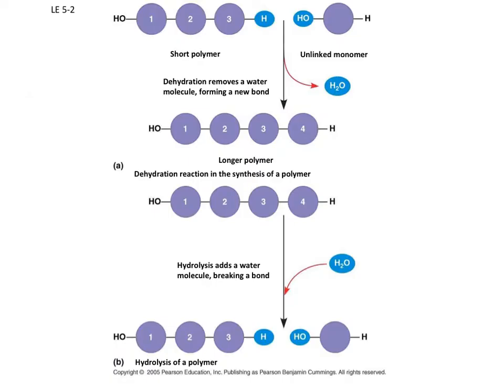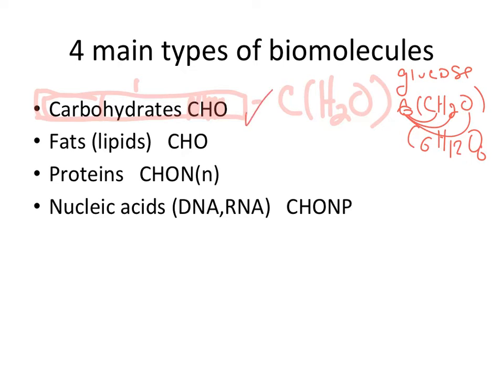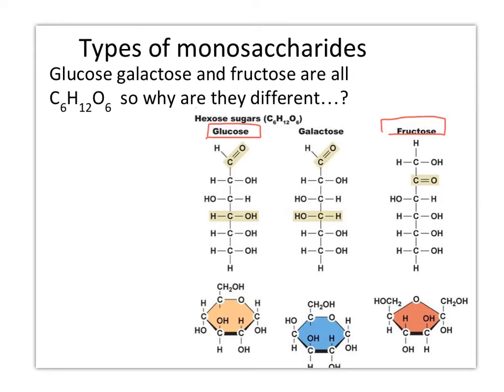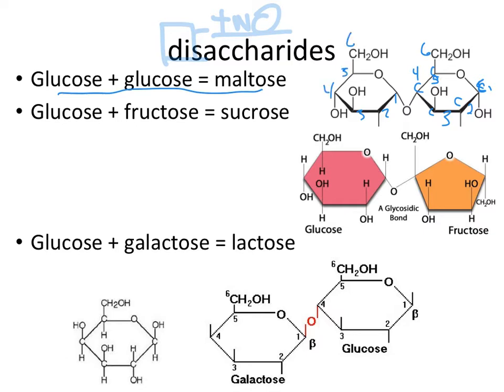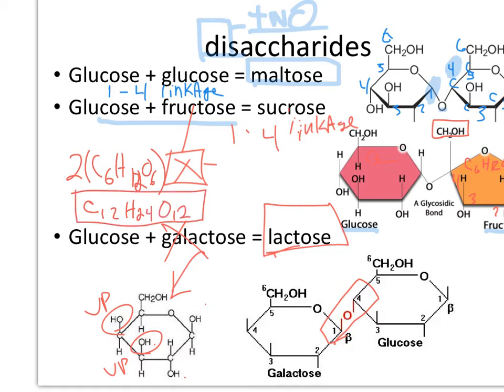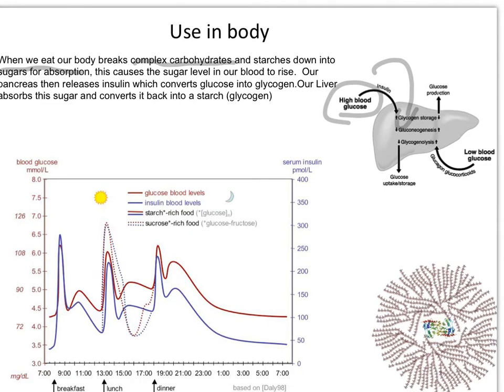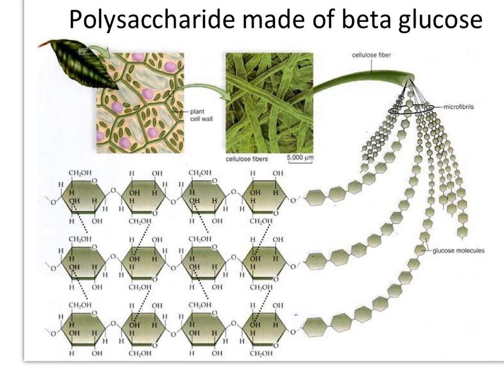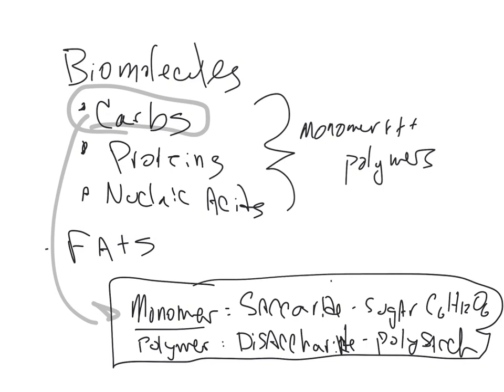Bio Molecules General & Carbs (2)